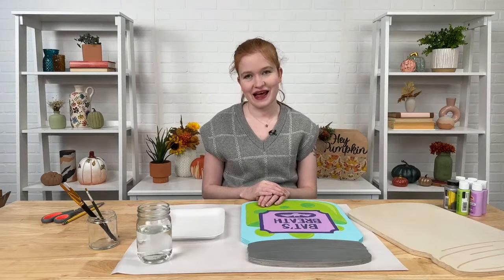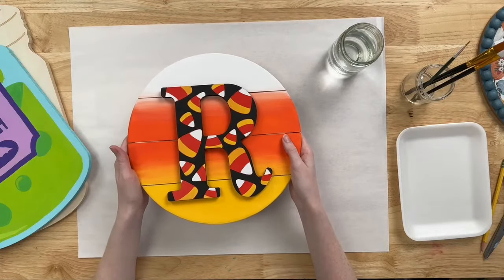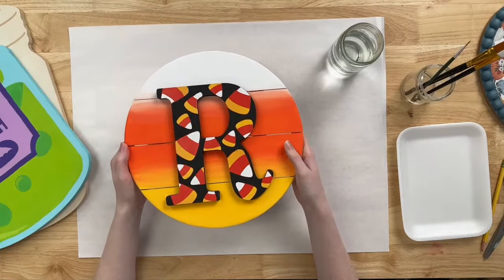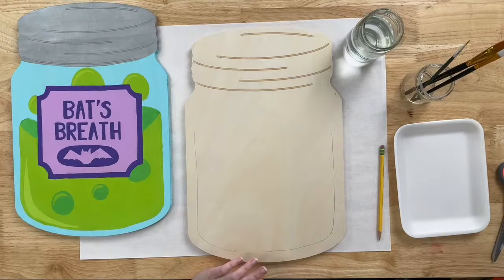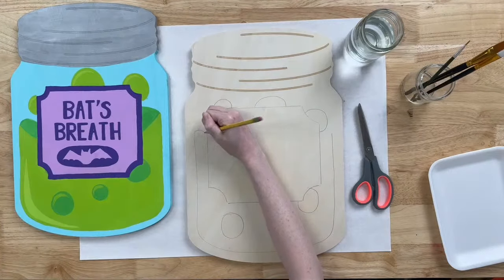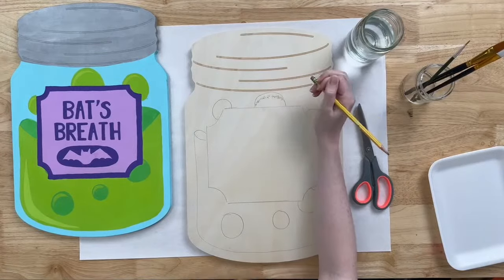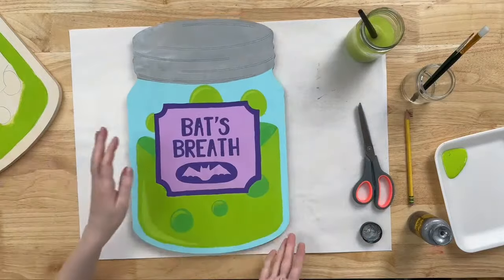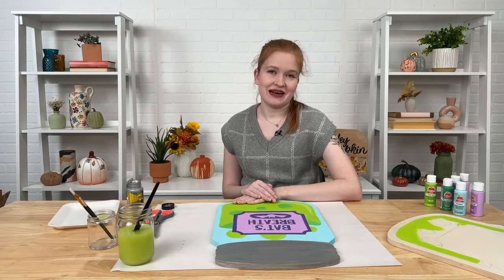Craft Break: Apple Barrel Spooky Spell Jar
Welcome to Craft Break! Today, Emma is going to show you how to craft "Spooky Spell Jar" using one of our Plaid Surfaces and Apple Barrel Paint.